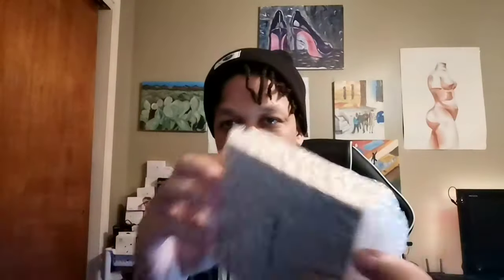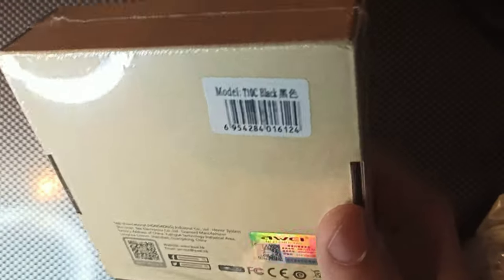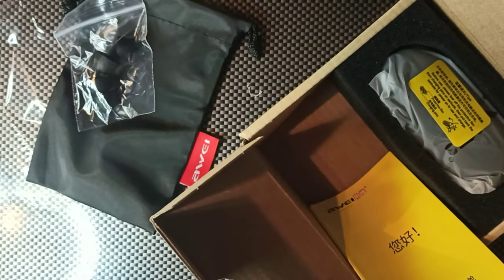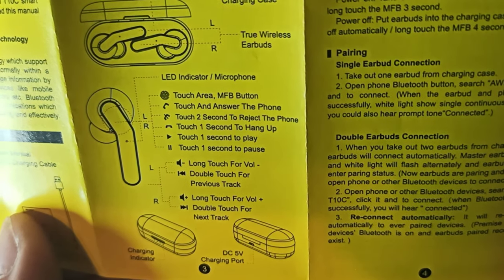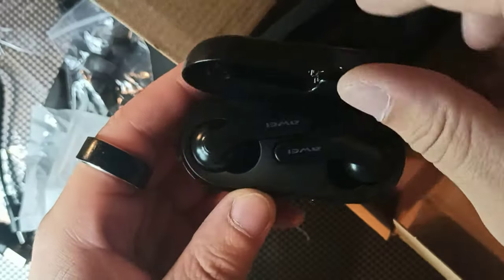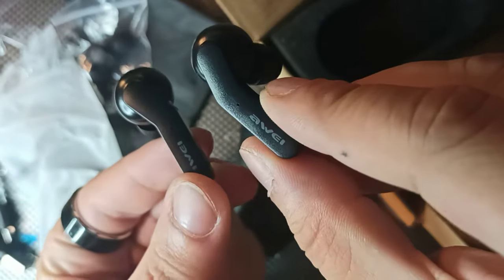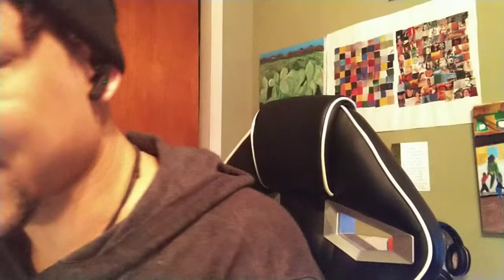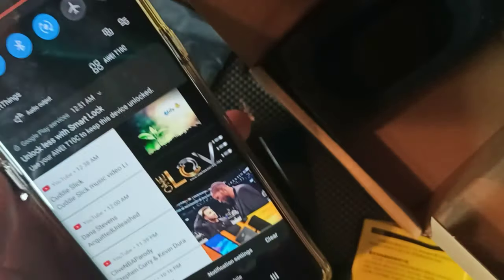AWEI T10C TWS Bluetooth earbuds unboxing | wireless charging + volume controls😱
AWEI TWS Bluetooth V5.0 True Wireless Charging Earbuds With Dual Mic Noise Canceling

AWEI TWS Bluetooth V5.0 True Wireless Charging Earbuds With Dual Mic Noise Canceling HiFi 6D Bass Gaming Headset Touch Control

where to buy

Model: T10C Bluetooth version: V5.0 Standby time: 300 hours Play time: 3-4 hours Charging time: 1 hour Frequency response range: 20Hz-20KHz Earplug capacity: 55mAh/3.7V Communication distance: 10 meters Support protocols: HSP, HFP, A2DP, AVRCP Material: ABS + silicone Product color: black Net weight: 50 grams Package Contents Bluetooth headset*2pcs Eartip *3 sizes Charging cable*1pcs